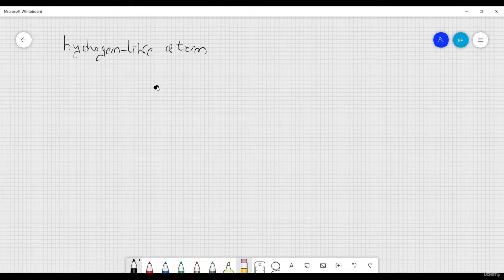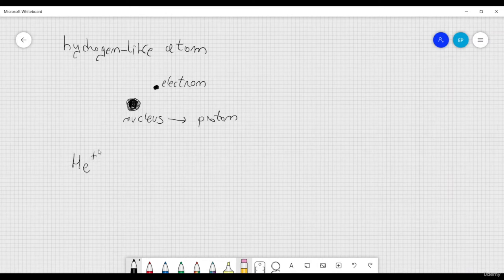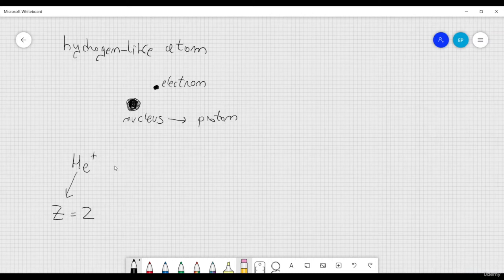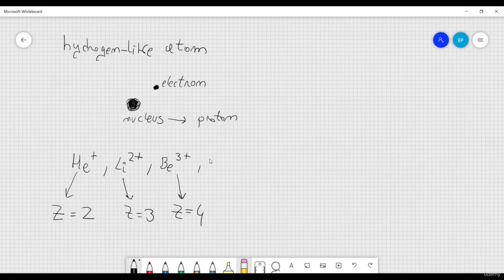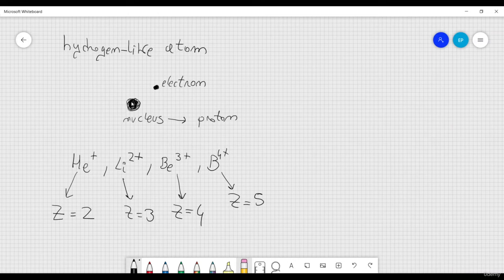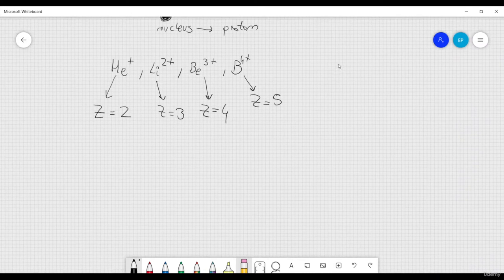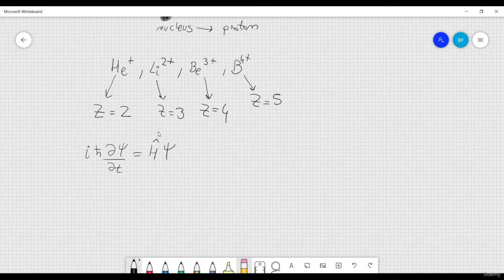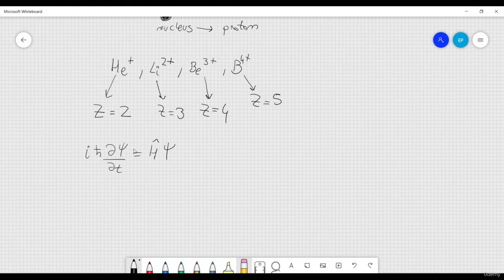Hydrogen like atoms